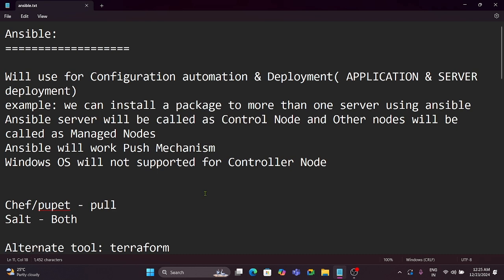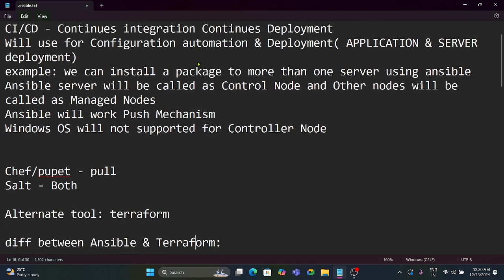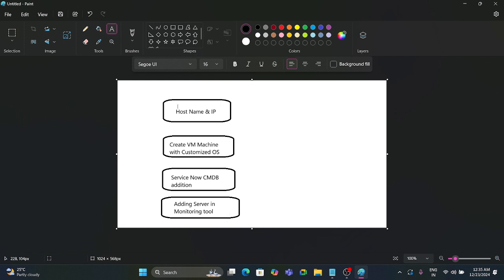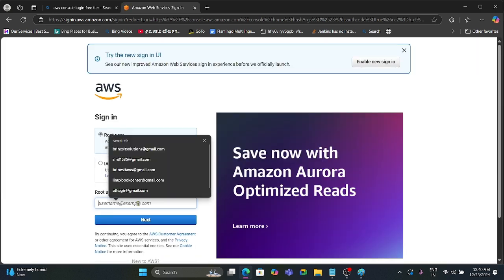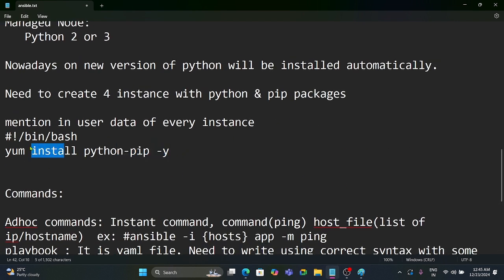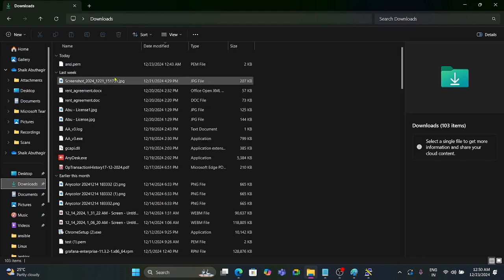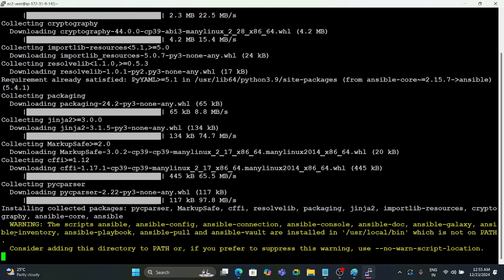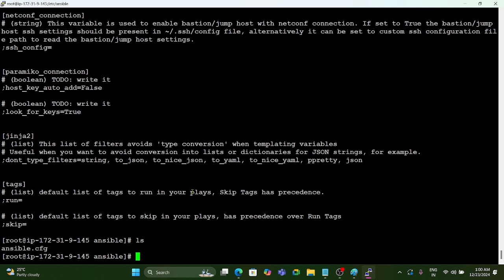What is Ansible | Ansible installation in RedHat Linux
Ansible installation using PIP
What is the difference between Ansible Installation using PIP and YUM